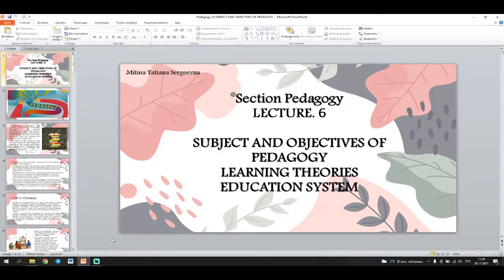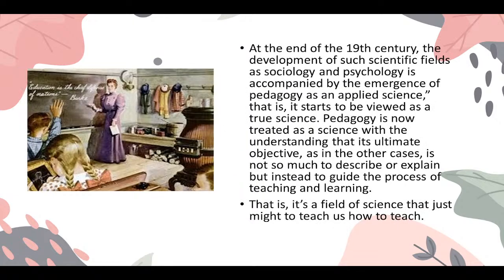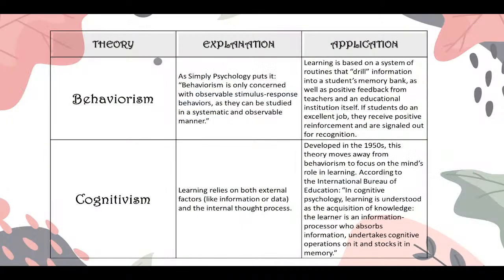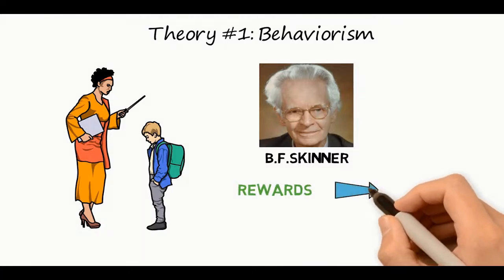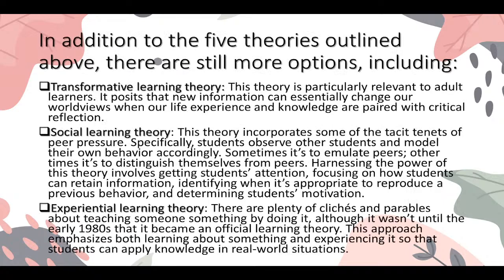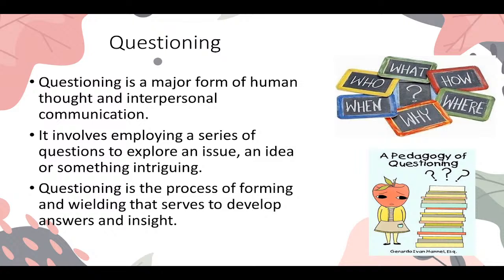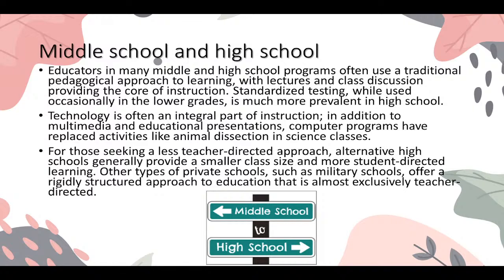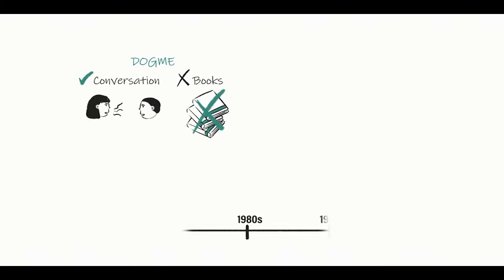Mitina TS L6 Pedagogy 26.11.21